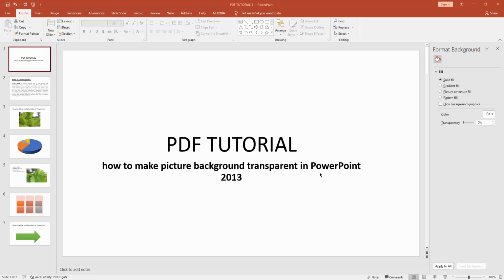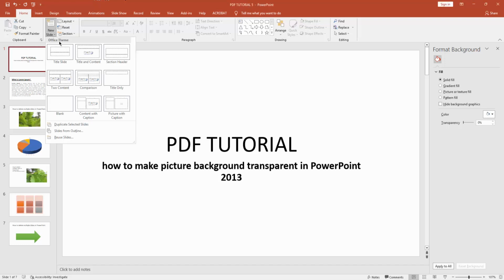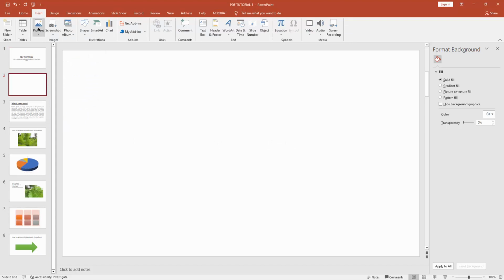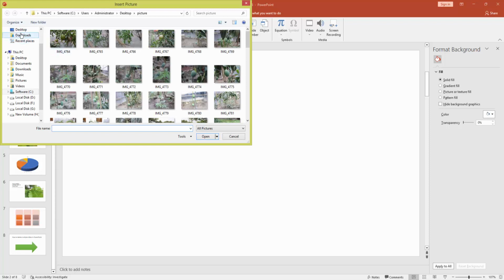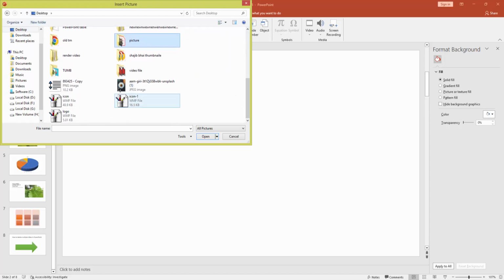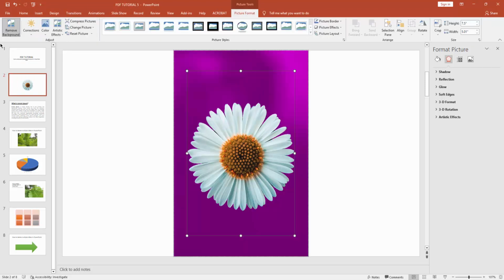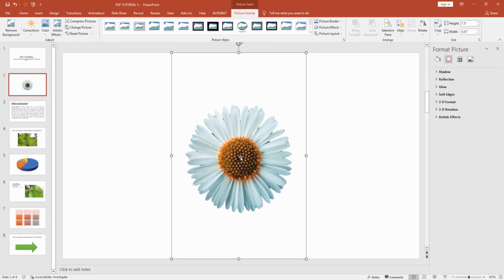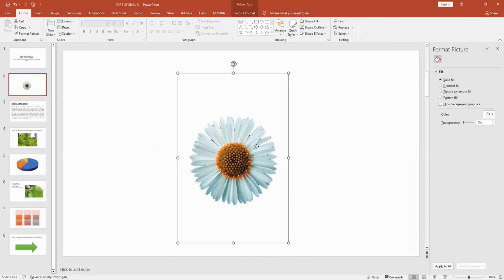how to make picture background transparent in PowerPoint 2013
Assalamu Walaikum,
In this video I will show you, how to make picture background transparent in PowerPoint 2013.  Let's get started.